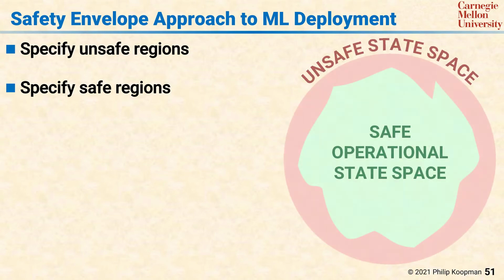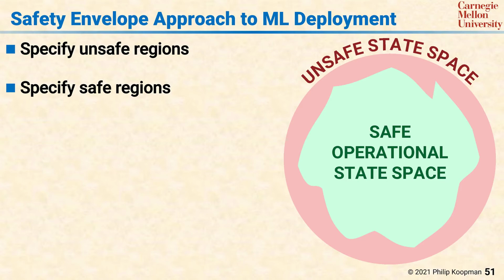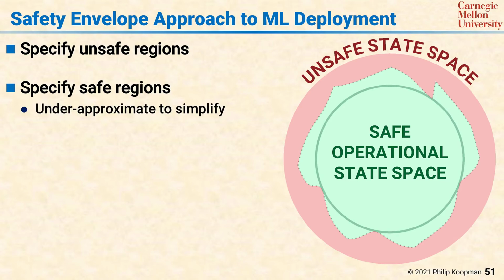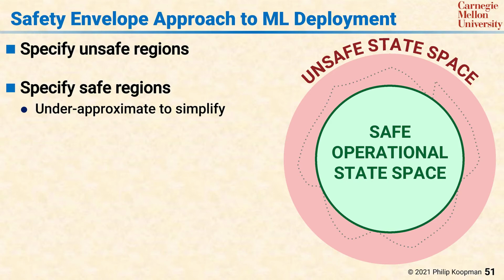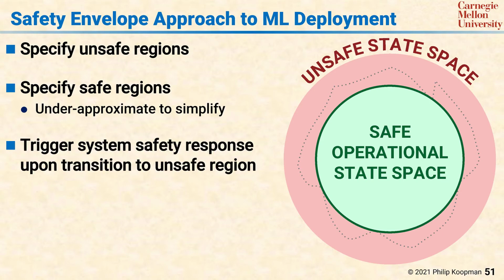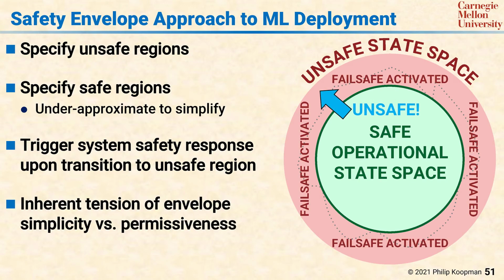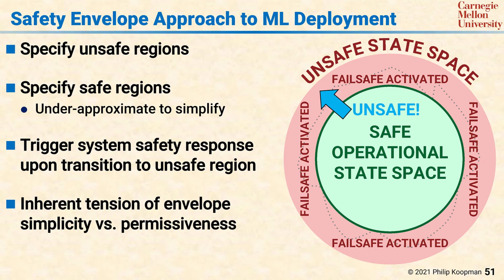L105 51 Safety Envelope Approach to ML Deployment